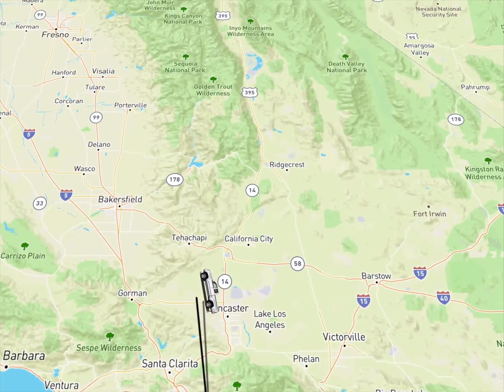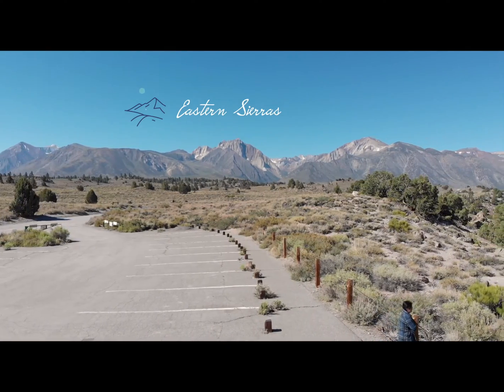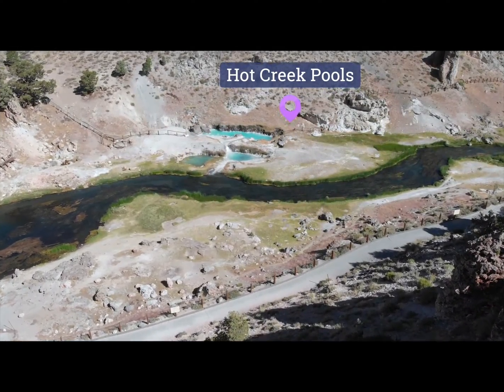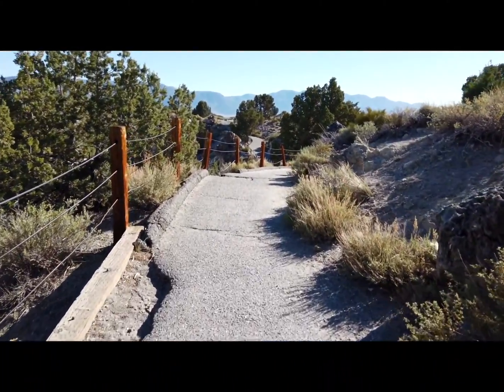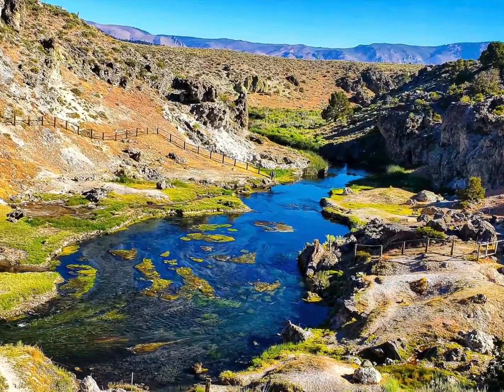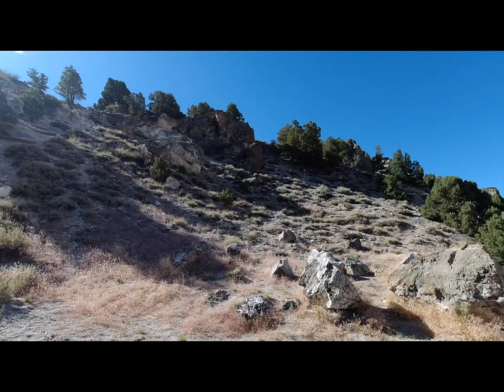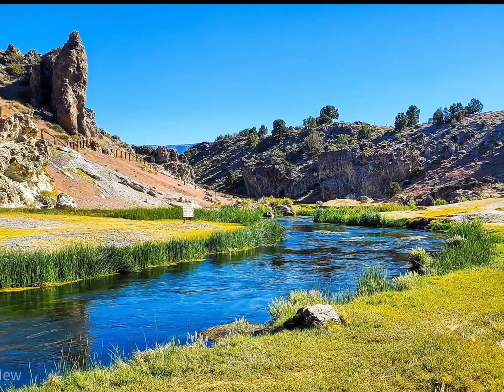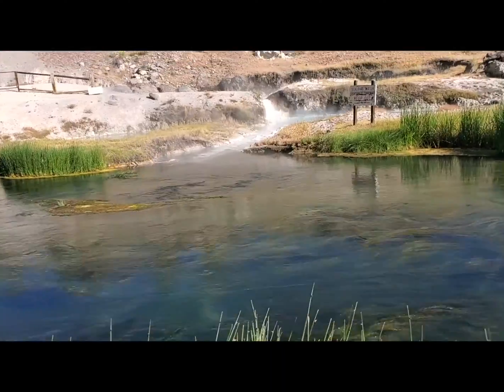Hidden Gem Along HWY 395 - Hot Creek Geological Site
Welcome to Hot Creek Geological Site, a fascinating natural wonder located in the Eastern Sierra Nevada Mountains of California.

In this video, we take you on a virtual tour of this unique location and explore its geothermal features that make it such a popular attraction among nature enthusiasts and scientists alike.

Hot Creek is home to a series of hot springs and geysers that bubble up from the ground, creating a stunning display of steam and crystal-clear water. The site is also surrounded by scenic views of snow-capped mountains, forests, and meadows, making it a perfect spot for hiking and photography.

But what makes Hot Creek truly special is its geology. The site sits atop a geothermal system, where magma from deep beneath the Earth's surface heats up groundwater, creating a unique ecosystem of microbial life. The site also boasts a rich history, with evidence of human presence dating back over 10,000 years.

Our guide will take you through the various hot springs and geysers, explaining the science behind them and the unique geological processes that have shaped this landscape over millions of years.

So join us on this virtual adventure as we discover the wonder and beauty of Hot Creek Geological Site.

CHAPTERS
0:00 - INTRO
1:00 - OFF ROAD DRIVE
1:27 - ARRIVAL AT PARKING
1:44 - DRONE SHOTS
2:31 - HIKE DOWN
3:56 - EXPLORING THE CREEK

This video was shot with a  DJI Osmo Pocket, DJI Mavic Air, DJI Osmo Action, & Samsung Galaxy S10

Music used in this video - A huge shoutout to the people involved in making these tracks. This video wouldn't be complete without these sounds.